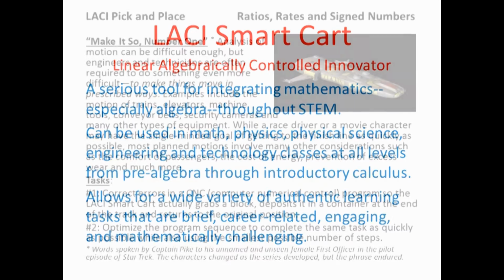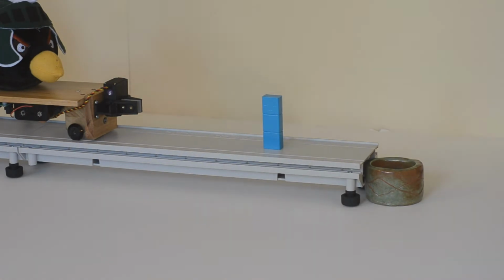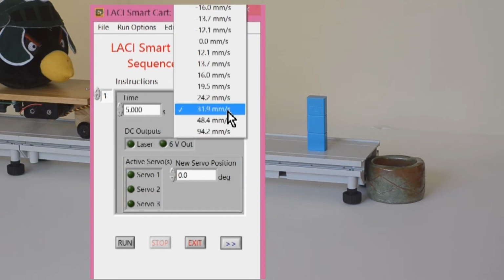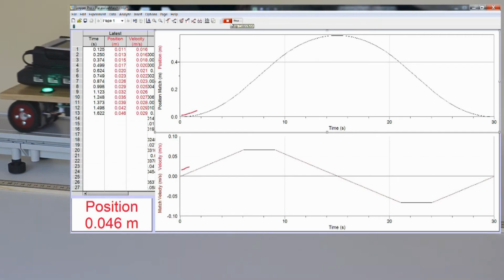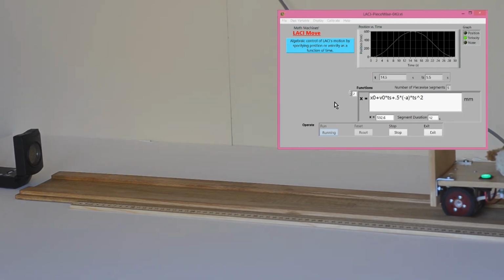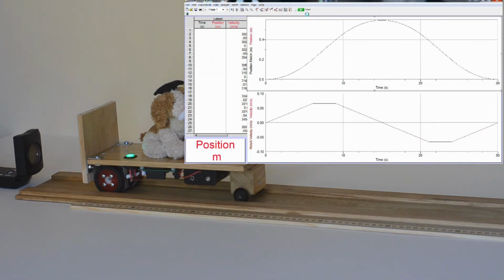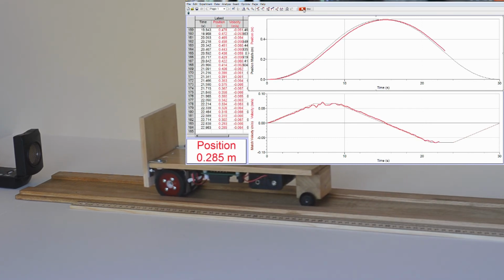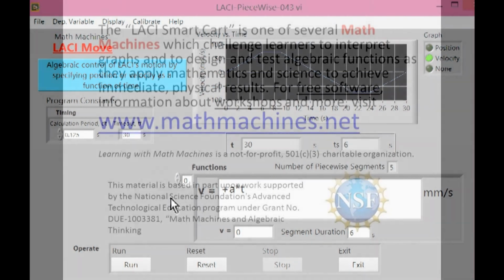LACI SmartCart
The LACI Smart Cart is the latest in a series of Math Machines -- devices which engage learners in the design and testing of mathematical functions to produce immediate, dynamic, physical results. Learning with Math Machines is a non-profit, 501(c)(3) organization. Supported in part by the National Science Foundation's Advanced Technological Education through grants DUE-0202202 and DUE-1003381.